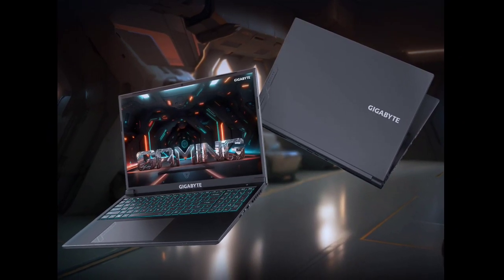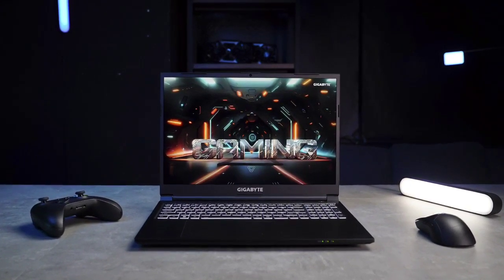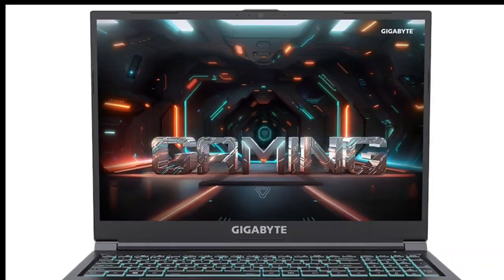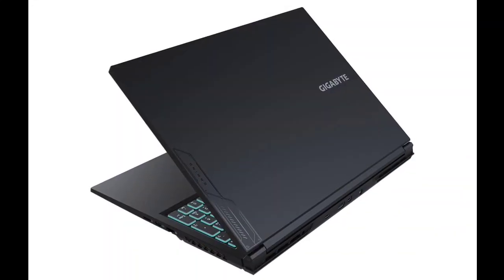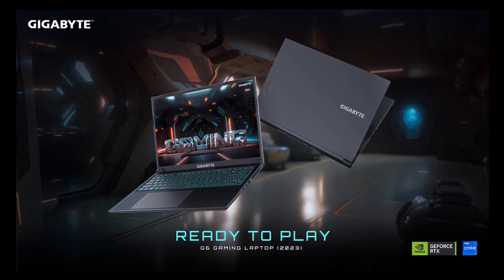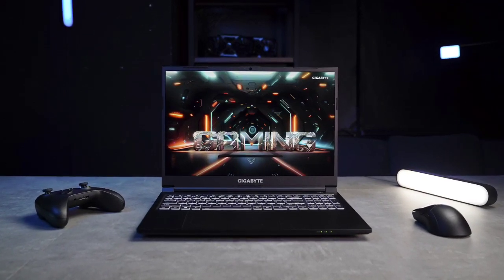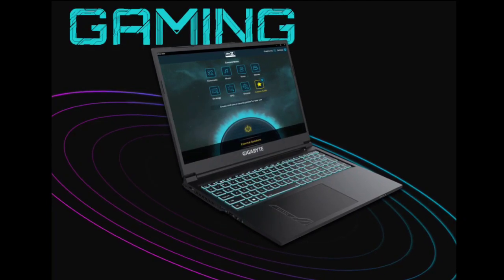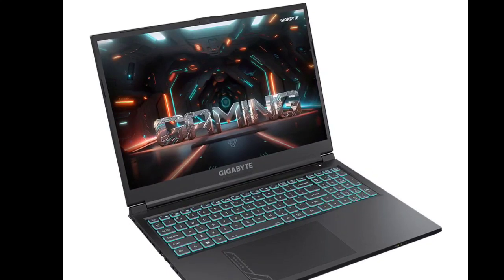GIGABYTE G6 gaming laptop: First Look - Reviews Full Specifications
Pricing and availability details are currently under wraps